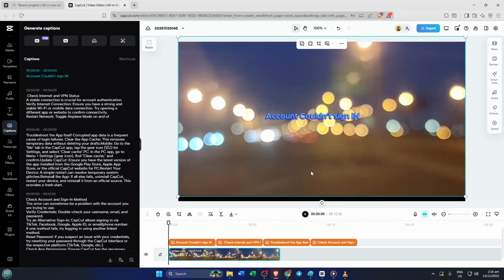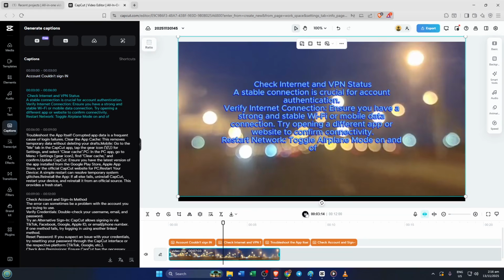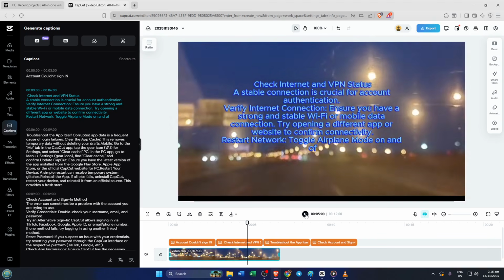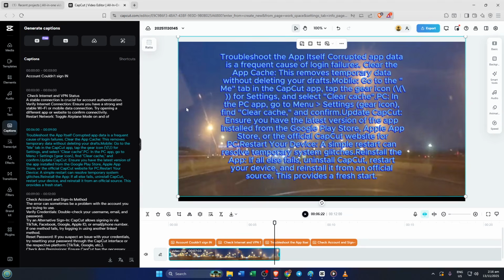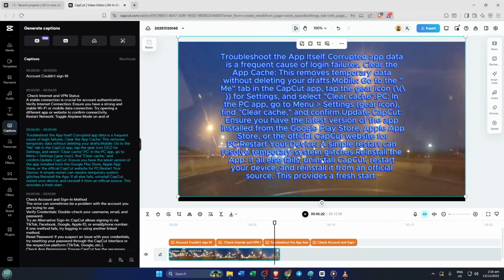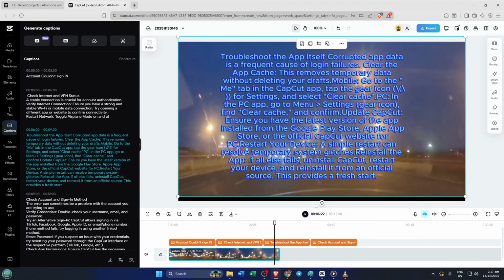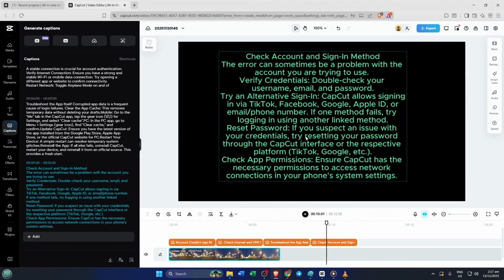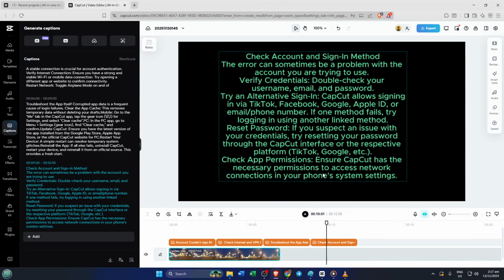How to fix CapCut can't sign in (Easiest Way)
Struggling to sign in to CapCut? In this tutorial, we'll walk you step-by-step through troubleshooting and fixing the frustrating 'Couldn't sign in' issue on CapCut, whether you're on Android, iOS, or using CapCut's web version.

Supported platforms: Android, iOS, CapCut Web/Desktop.
This guide covers all major fixes and explains why glitches happen and how you can permanently resolve 'Couldn’t sign in' errors.